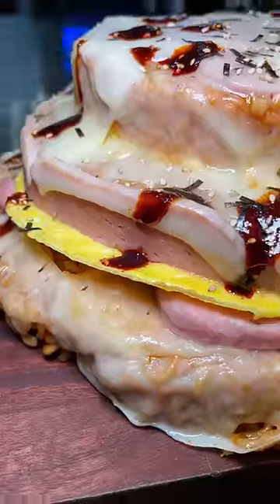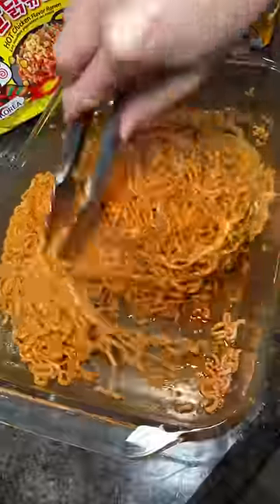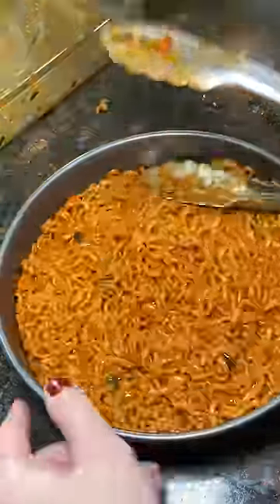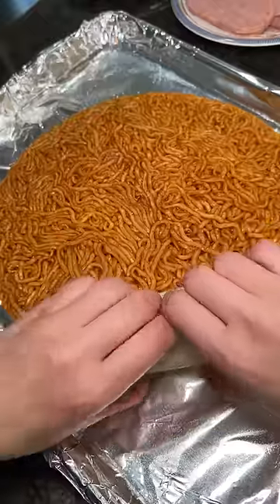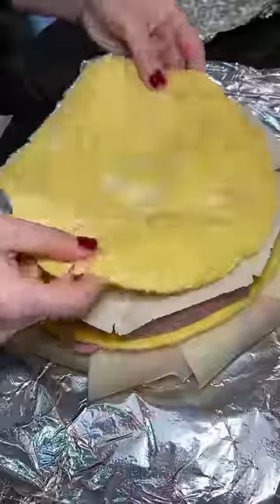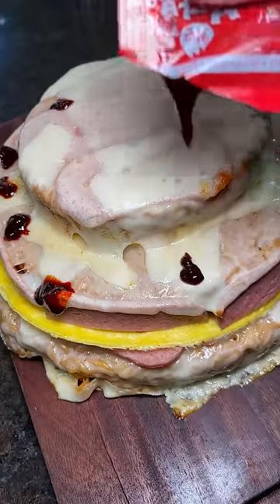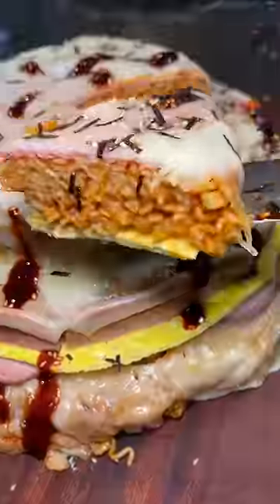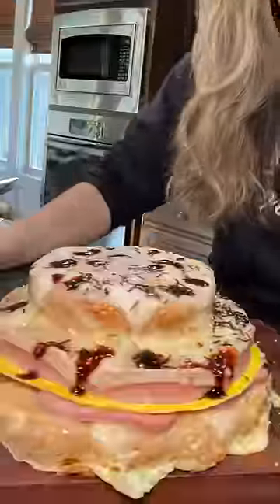I made an instant ramen cake